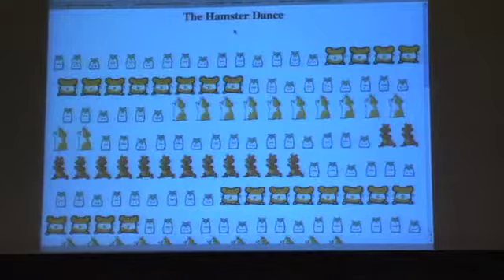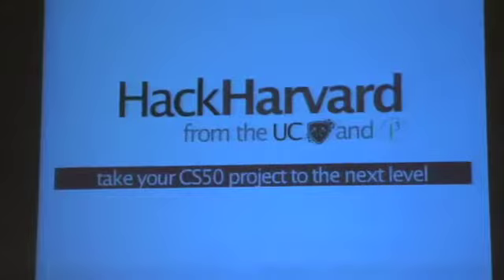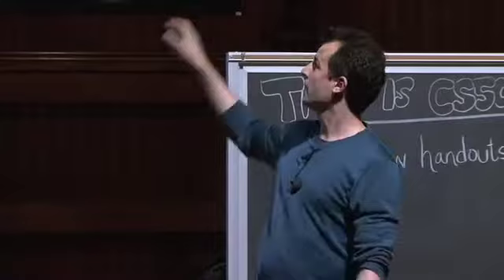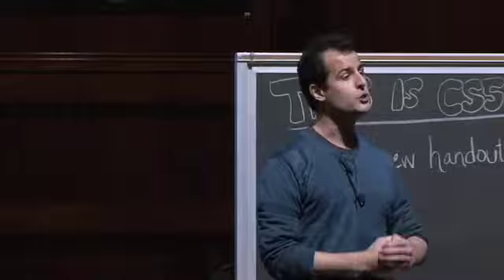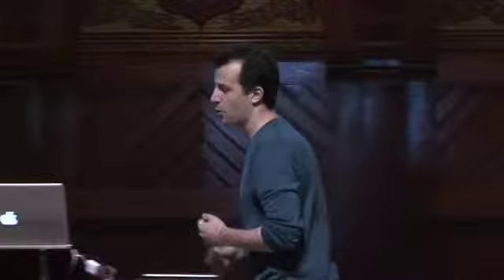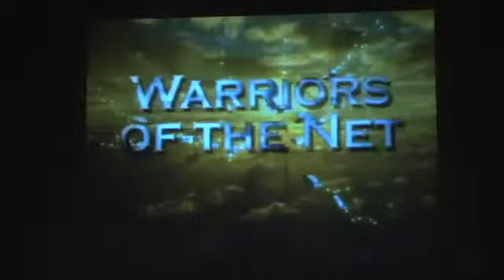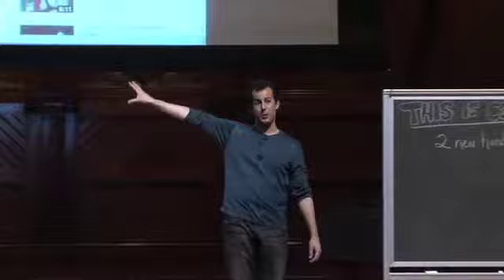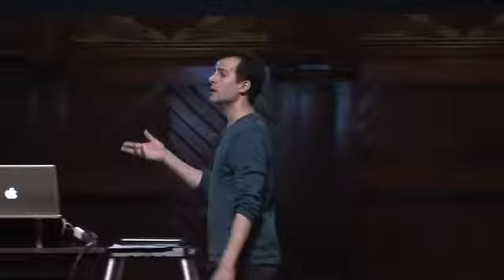Week 8: Monday - CS50 2010 - Harvard University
HTTP. XHTML. PHP. SQL.